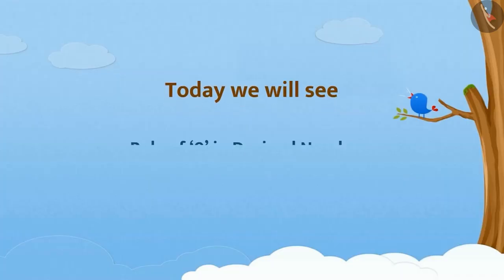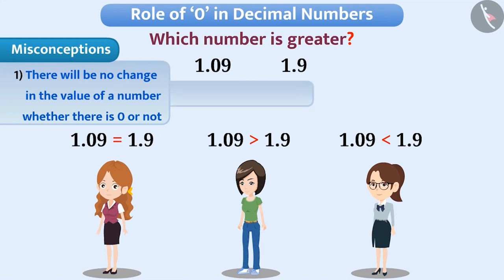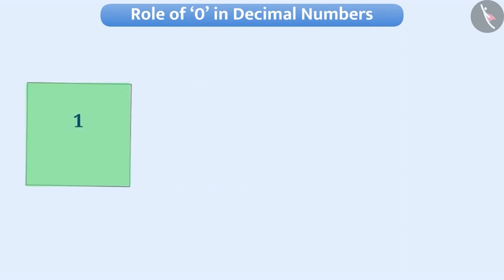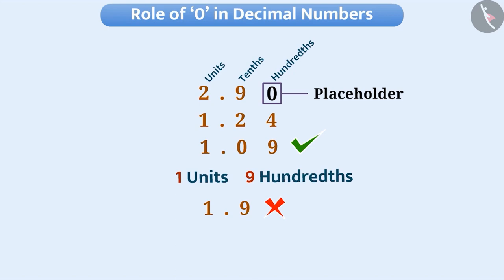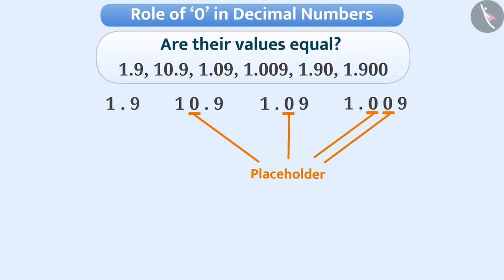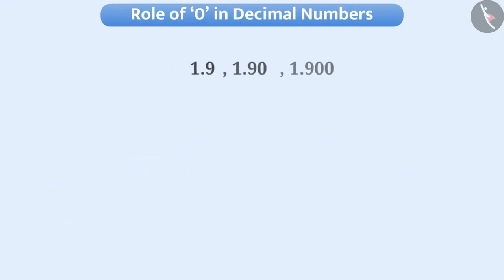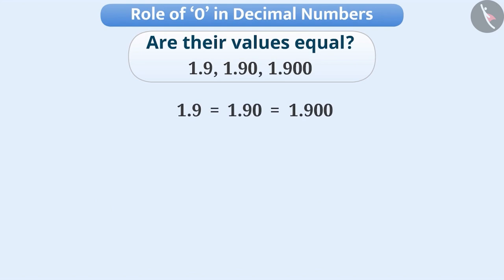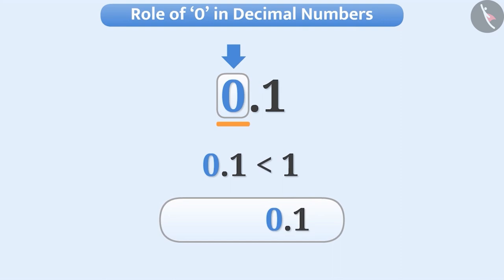Decimals: Hundredths and thousandths | Part 6/6 | English | Class 6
Decimals: Hundredths and thousandths | Part 6/6 | English | Class 6 | NCERT

Hundredths and thousandths | Decimals | Grade 6 | NCERT | Decimals

Welcome to part 6 of Addition of decimal numbers. In this video, we will discuss various misconceptions and/or common errors related to Addition of decimal numbers.